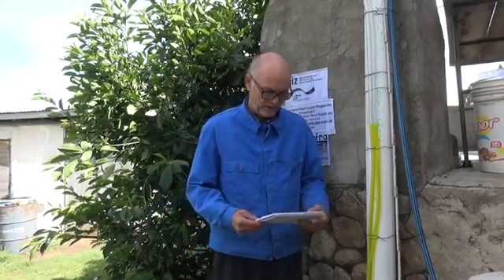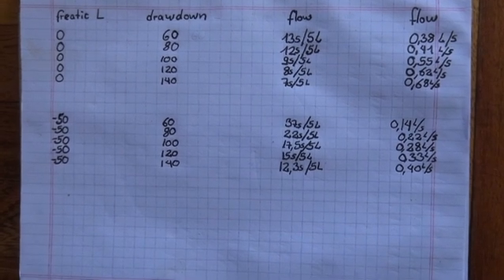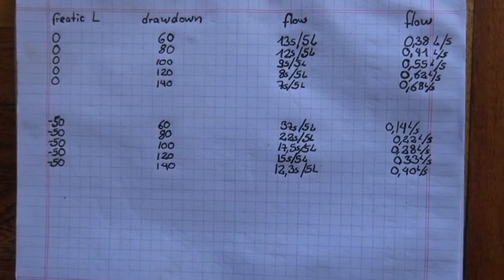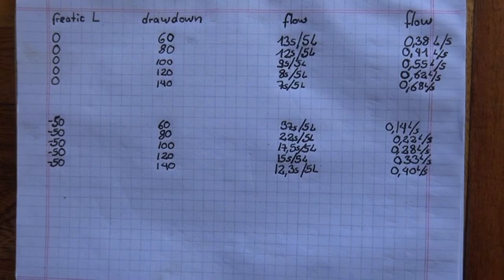The interrelation between well and pump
When the ground water table drops, mostly the flow to the well reduces, pumping head increases, and finally the pump runs out of the initially determined good operating point.  If the pump is not changed, water production will become very expensive because of high power cost.
This video explains the interrelation between well and pump.

This film was made for technicians in afghan waterworks, supported by the German Cooperation BMZ.